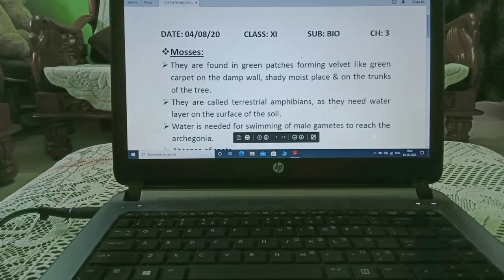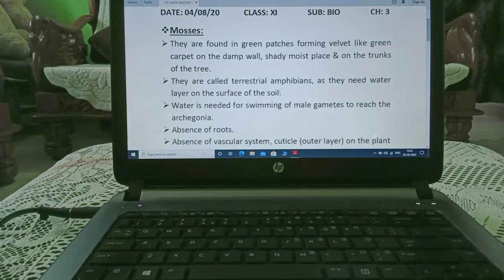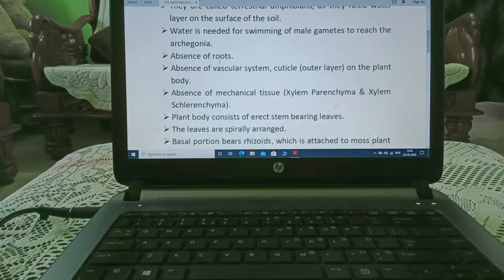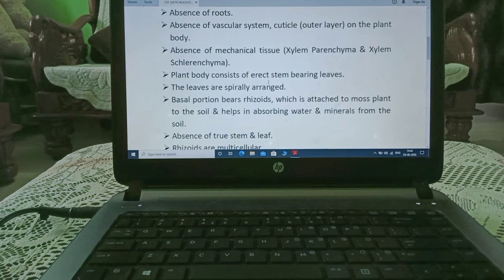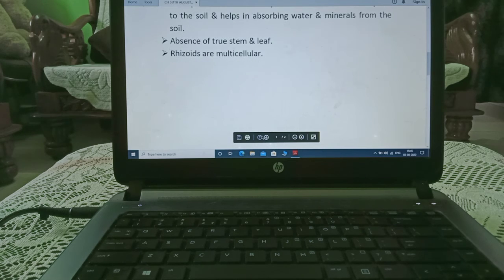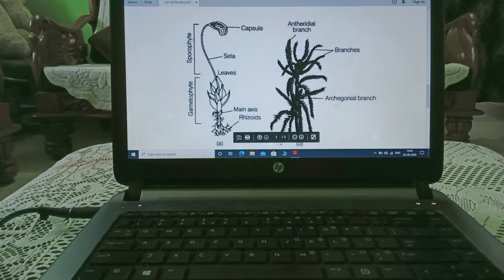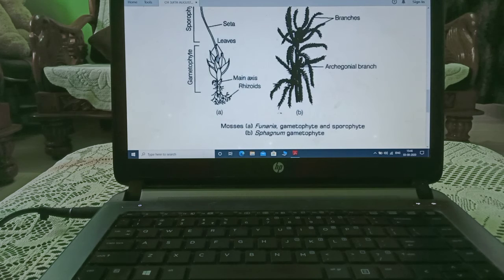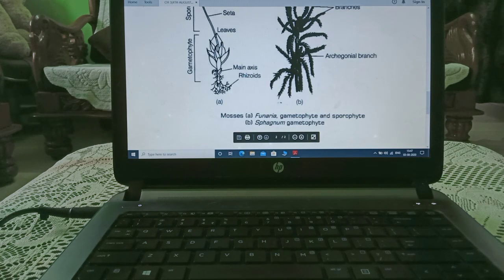Std - 11 (ENG) Sub - Biology, Ch - 3. Plant Kingdom Part 6 by Renu Menghrajani.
This video contains Description about Mosses.

વંદે માતરમ,
પ્રીય વાલીશ્રીઓ,

Vande Mataram,
Dear Parents/Guardians,